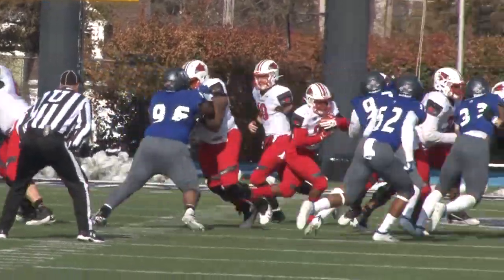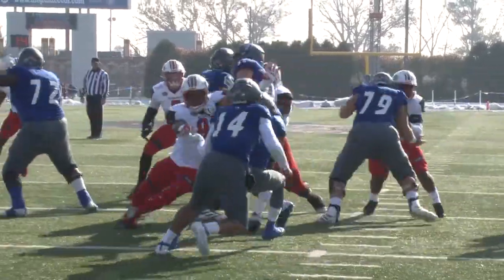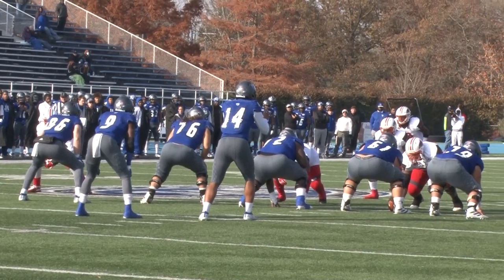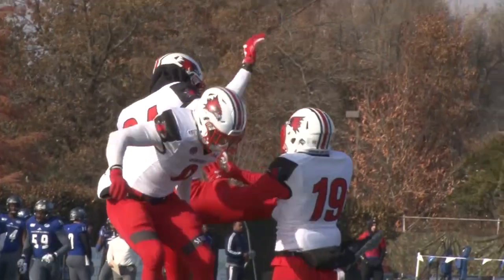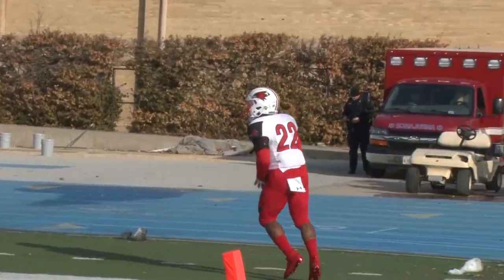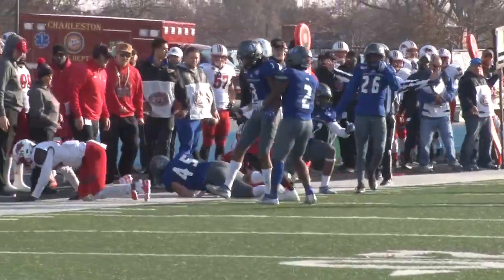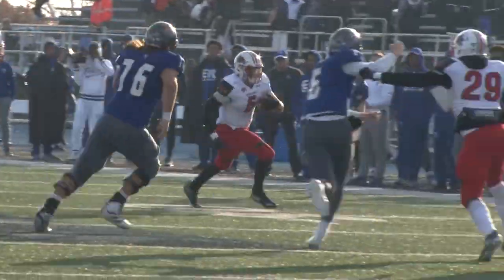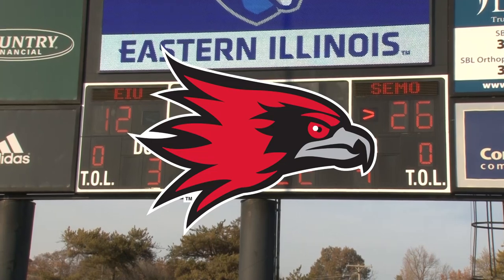HIGHLIGHTS | SEMO Football wins at Eastern Illinois 26-12